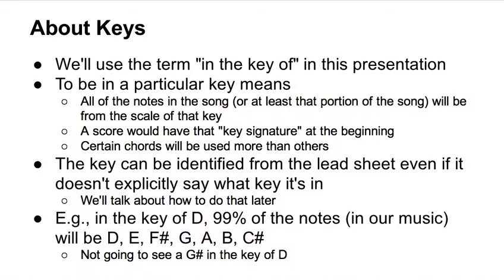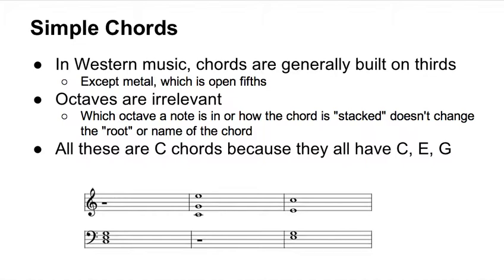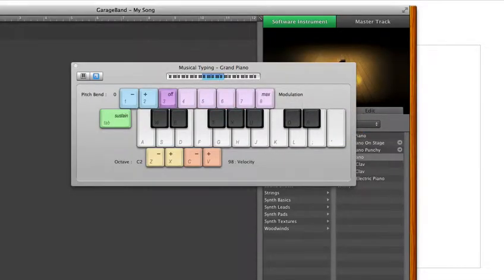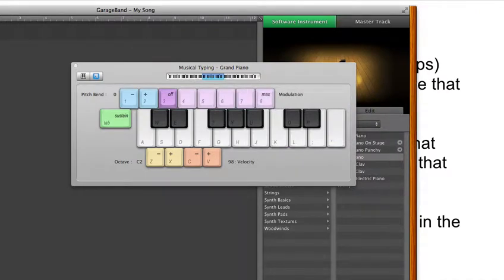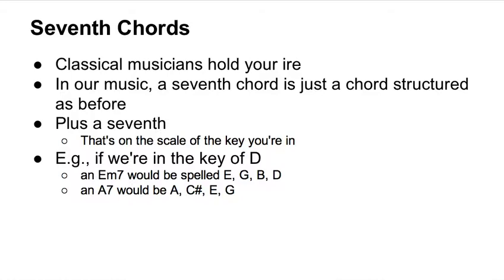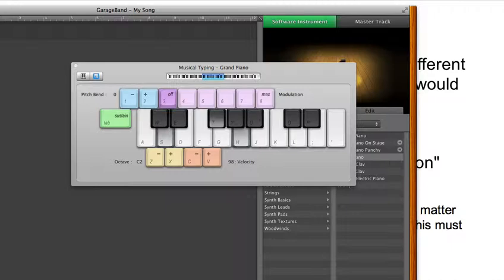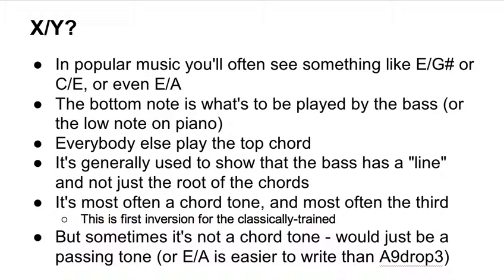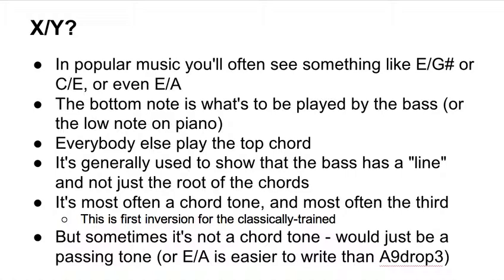Exodus Music Theory ii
Exodus Music Theory part ii - simple chords.